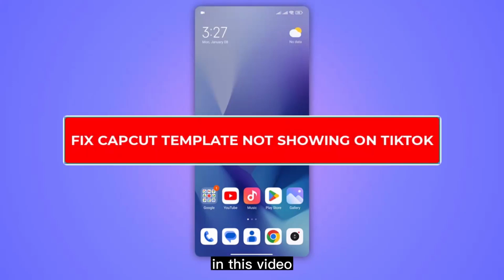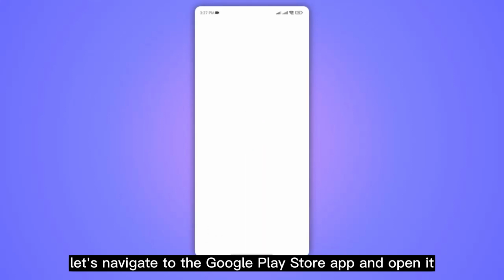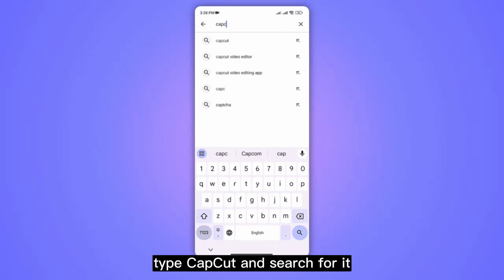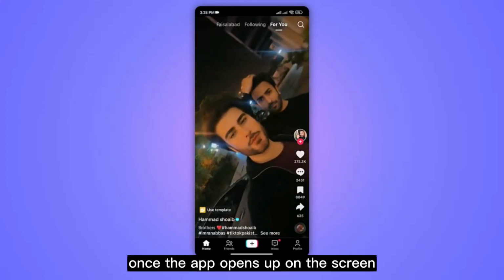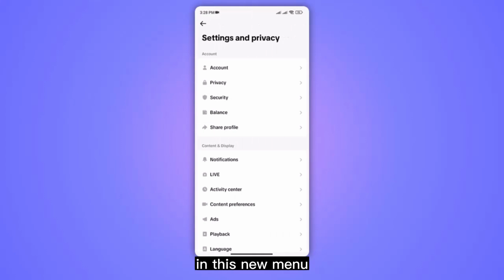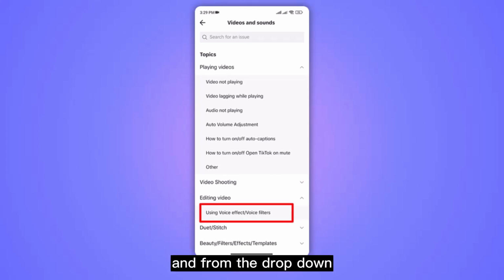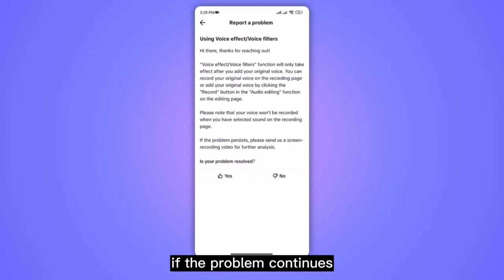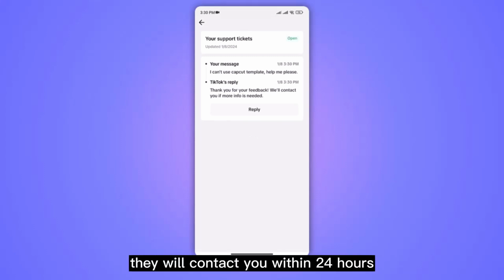How To Fix Capcut Template Not Showing On Tiktok (Easy)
In this video, you'll learn how to fix capcut template not showing on tiktok. We will guide you through the process of fixing the issue of templates not showing in CapCut on your iPhone. If you've been experiencing difficulties in accessing templates on this video editing app, our step-by-step tutorial will help you troubleshoot the problem and get your templates back. Follow along as we provide clear instructions and useful tips.

mk nvph